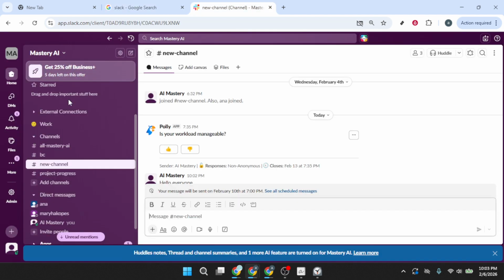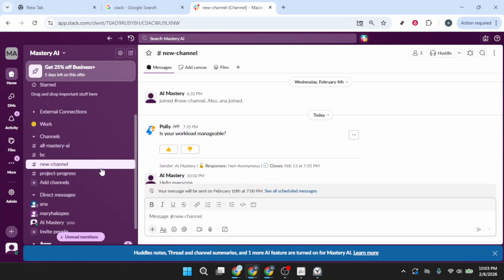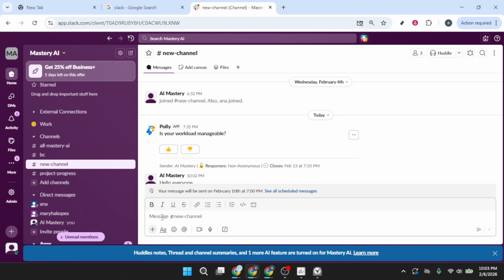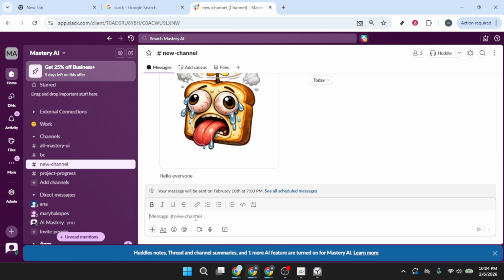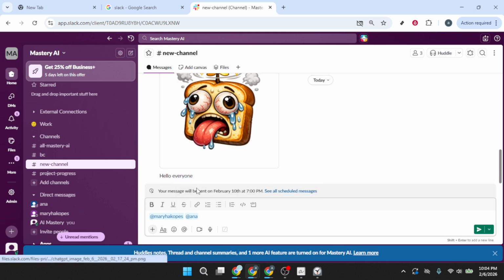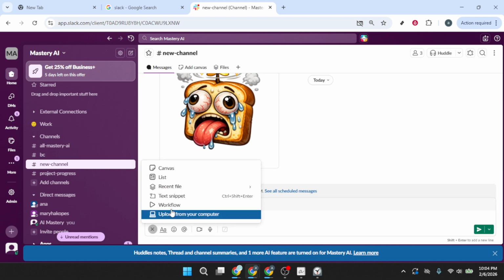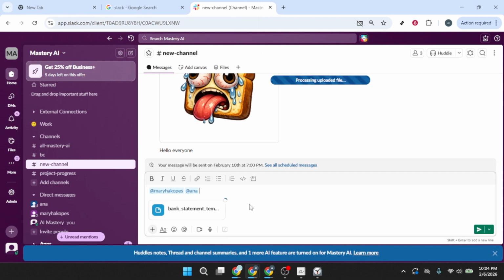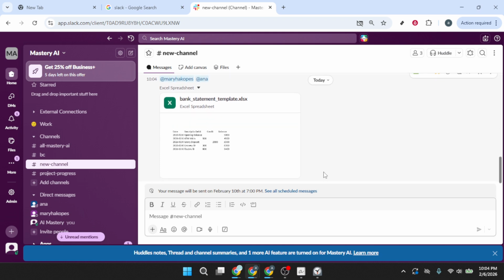How To Send A Message In A Channel In Slack (Updated 2026)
In this video, we discuss channel communication and how to send a message in a channel in slack for the whole team to see. We cover formatting tips and how to mention users or use @channel carefully for important announcements.

00:00 Intro
00:06 Open and Sign In to Slack
00:26 Open the Channel
00:47 Type and Format Your Message
01:16 Mention a Teammate
01:43 Attach a File
02:20 Summary